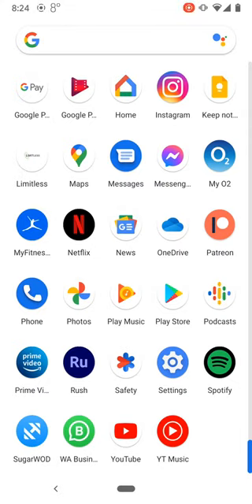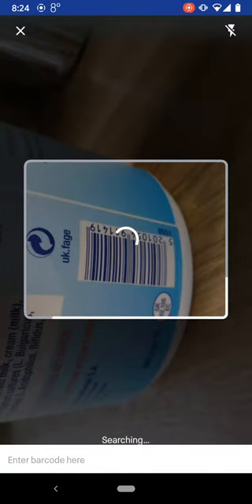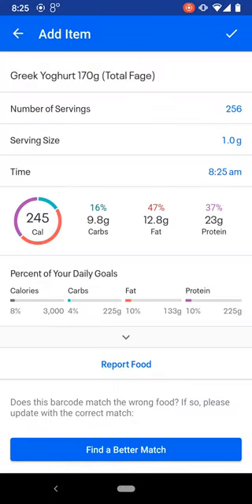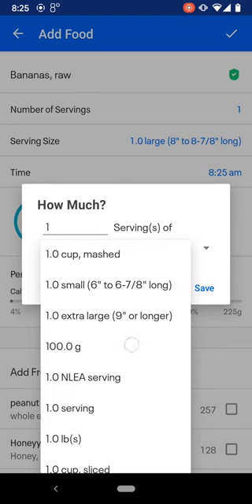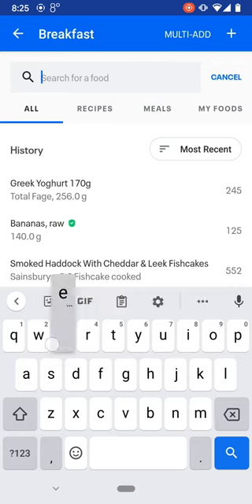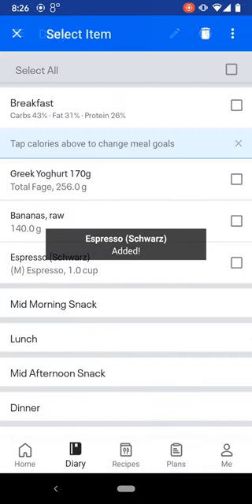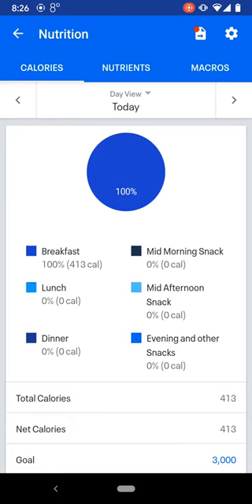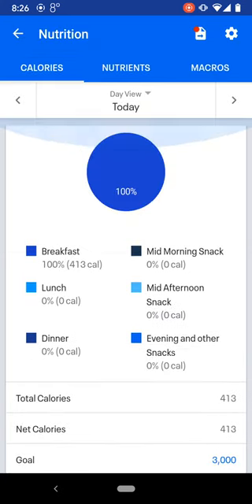Logging food entries on Myfitnesspal.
A quick example of how to track using Myfitnesspal.